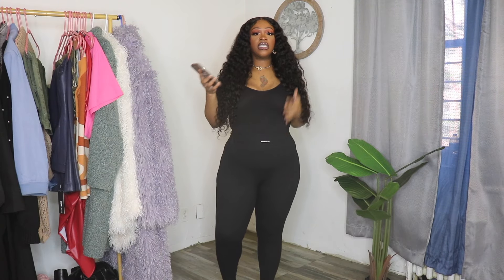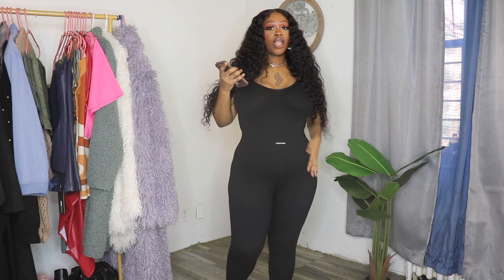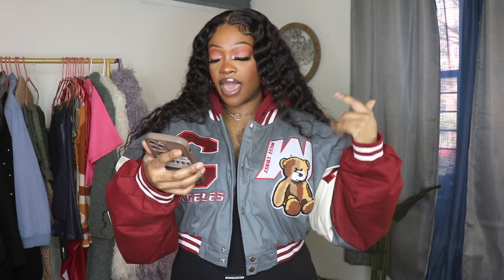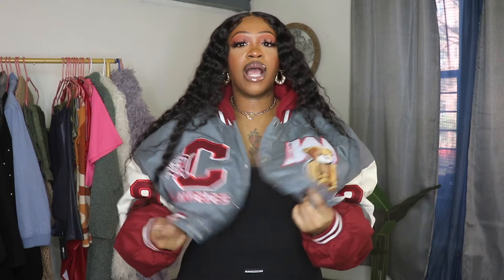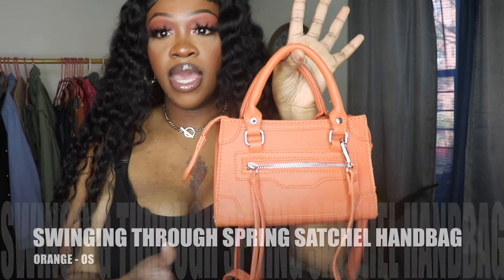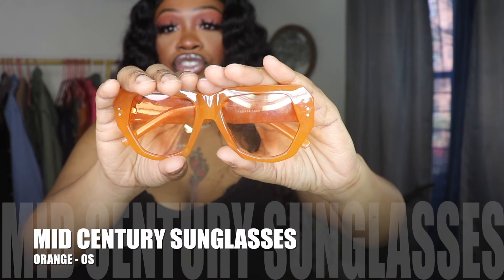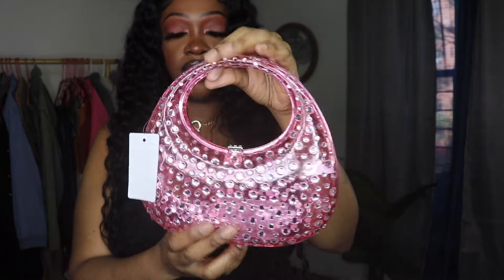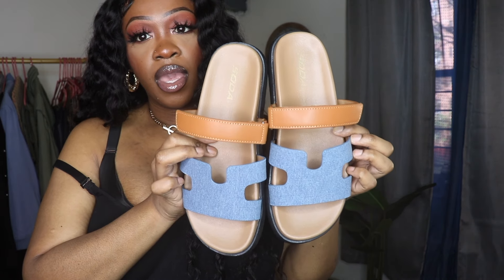A Little Bit Of Everything Fashion Nova Curve Try On Haul